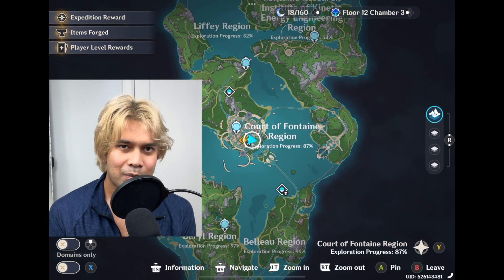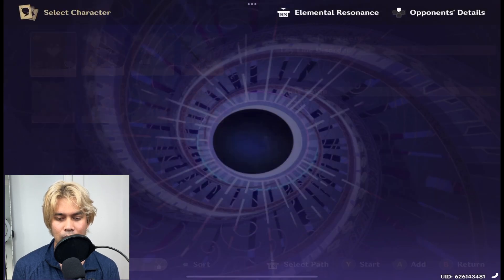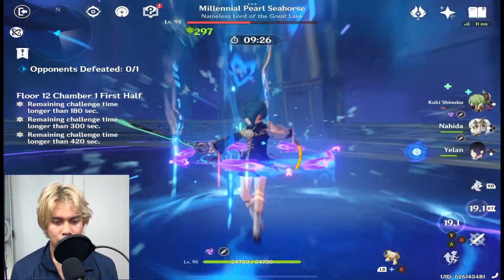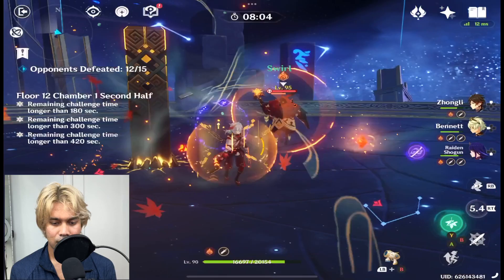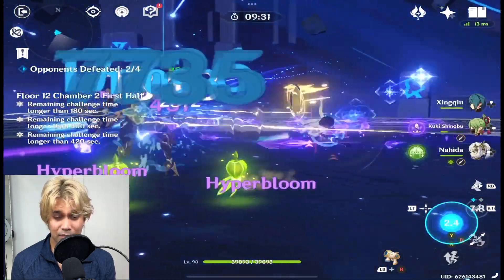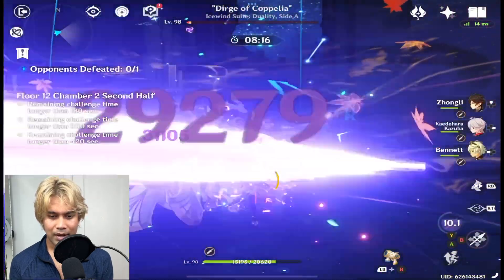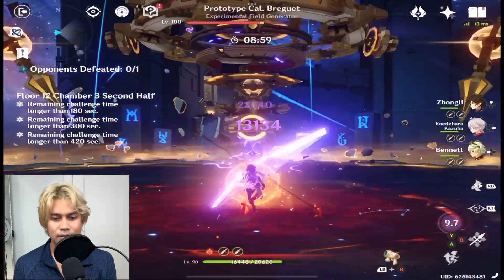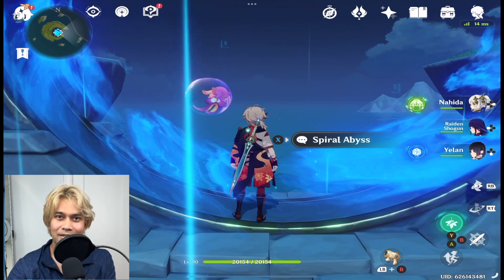4 1 Spiral Abyss I Genshin Impact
Was it hard?! For me it was pretty easy...